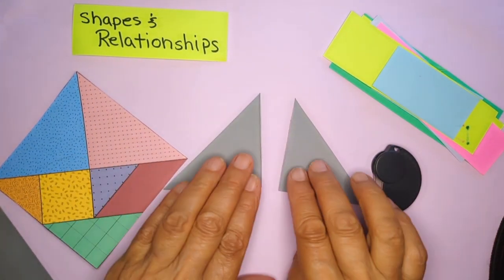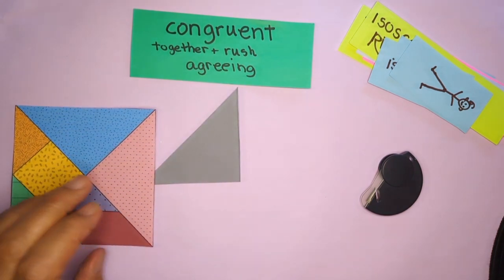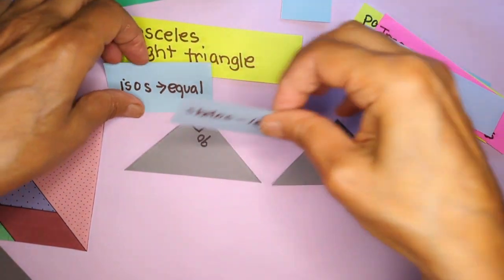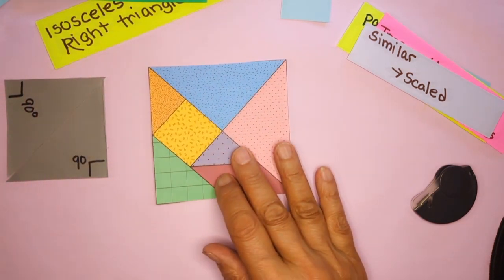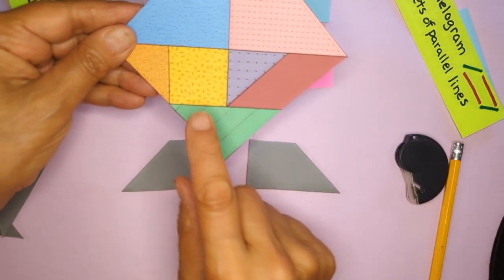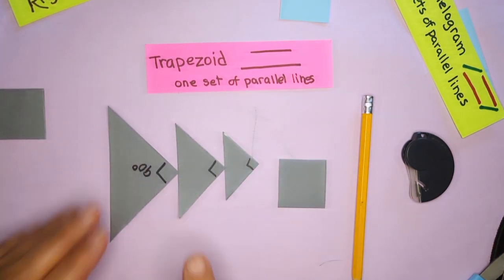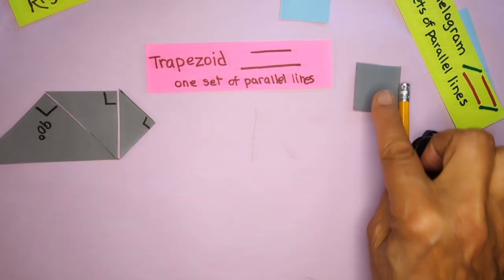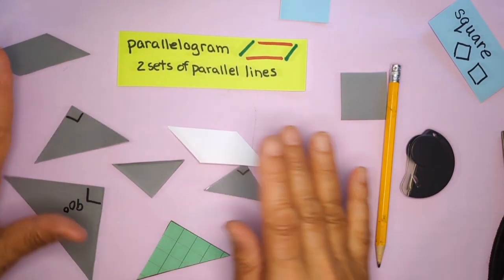Tangram shapes & relationships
Naming the tangrams shapes and examining their relationships to each other is useful.

This video is part of a series of blog posts that are considering tangrams from all sorts of vantage points. The specific post that this video accompanies is